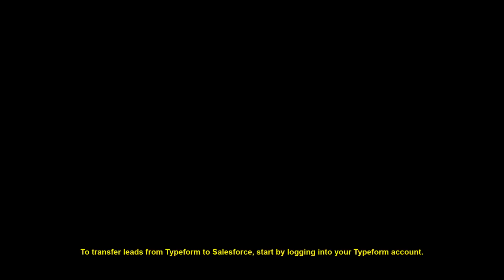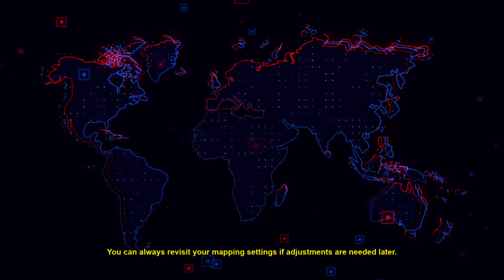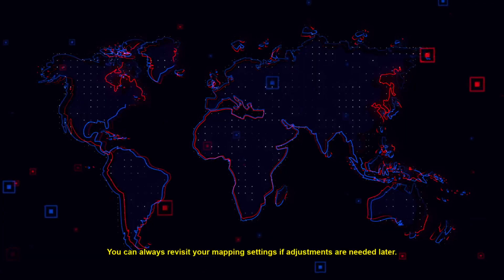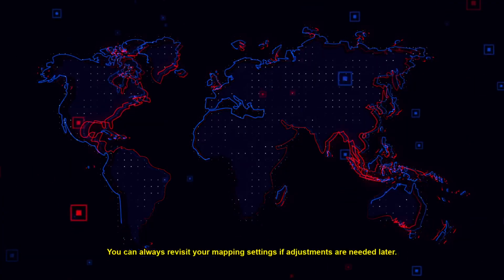How to transfer leads from Typeform to Salesforce - Step By Step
In this video, we guide you through the process of transferring leads from Typeform to Salesforce seamlessly and efficiently. Whether you're a beginner or an experienced user, our step-by-step tutorial will help you automate your lead management and streamline your workflow. Discover essential tips and best practices to ensure a smooth integration between Typeform and Salesforce, boosting your productivity and enhancing your data management.